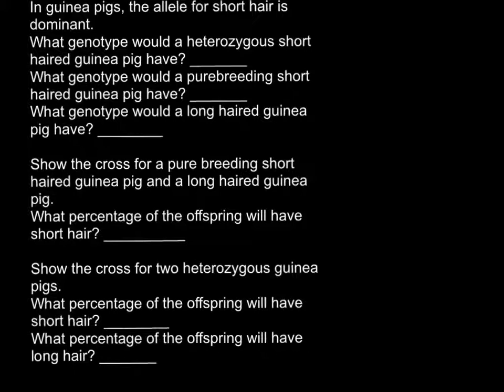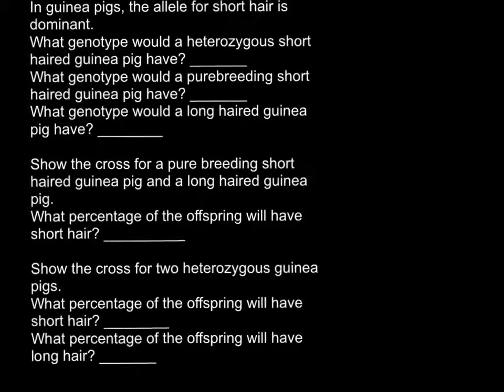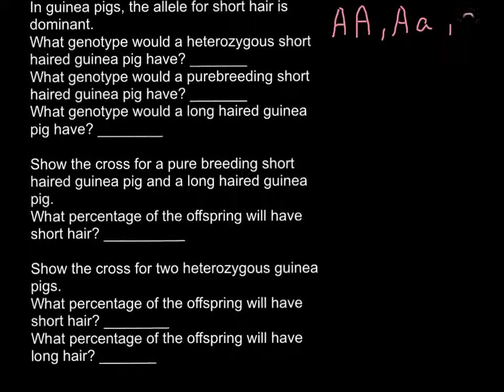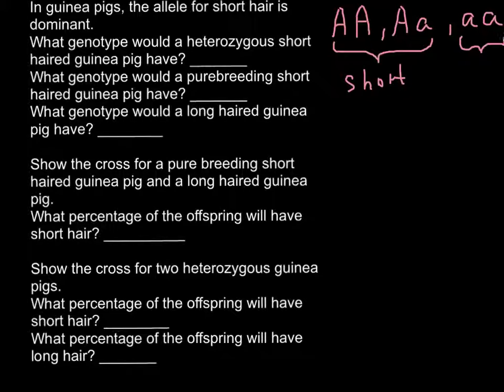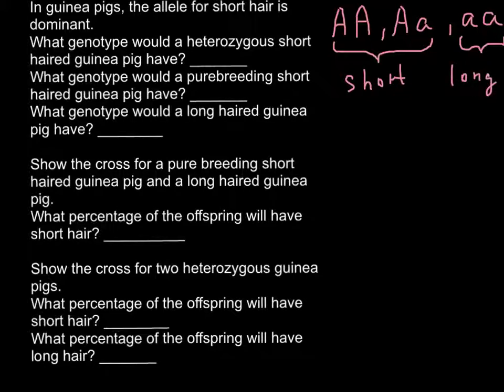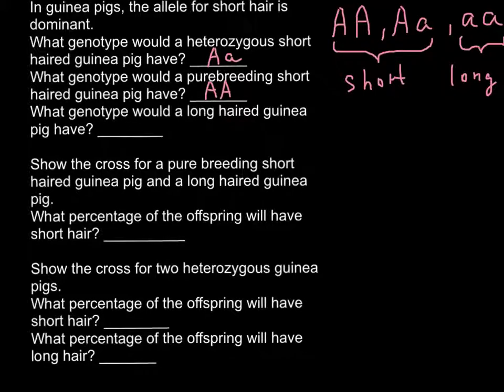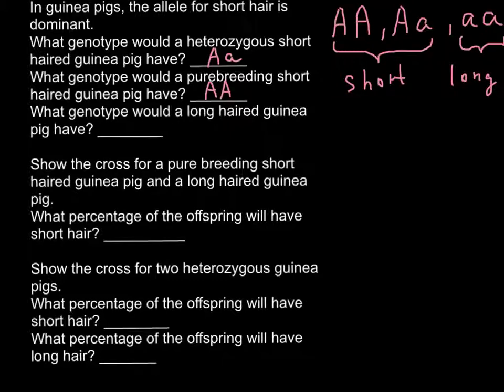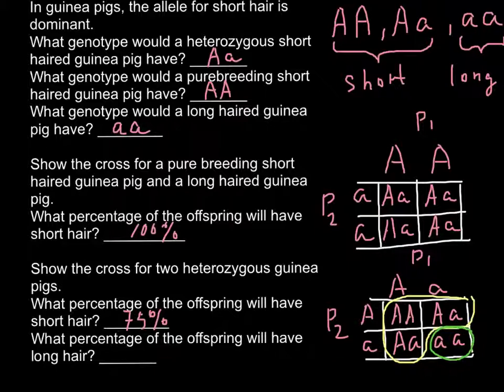Law of probability and guinea pigs crossing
Reginald Punnett was born in England. As a young boy, Punnett suffered from appendicitis. During one of his recuperative periods, he started reading a series of books - Naturalist's Library. His father had bought the books because of the elegant binding; Punnett was fascinated by the subject. Although he went to Cambridge University as a medical student, Punnett graduated with a zoology degree in 1898. After graduation, Punnett continued at Cambridge as a researcher. He did work on the morphology of nemertine (ribbon) worms. Punnett has two species of marine worms named after him, Cerbratulus punnetti, Punnettia splendia.
While at Cambridge Punnett became interested in the experimental process, and wrote to William Bateson who was doing Mendelian experimentation on plants and animals. This began a scientific collaboration which helped establish "genetics" at Cambridge. Bateson and Punnett published the first account of gene linkage in sweet peas and Punnett developed the "Punnett Square" to depict the number and variety of genetic combinations.
Punnett had a role in connecting Mendelism with statistics. In 1908, Punnett was asked at a lecture to explain why recessive phenotypes still persist — if brown eyes were dominant, then why wasn't the whole country becoming brown-eyed? Punnett couldn't answer the question to his own satisfaction. He in turn asked his friend the mathematician, G. H. Hardy. Out of this conversation came the Hardy-Weinberg Law which calculates how population affects genetic inheritance.
In 1912, when William Bateson decided not to return to Cambridge, Punnett became the first Arthur Balfour Professor of Genetics at the university. He worked on the genetics of sweet pea, maize and poultry, developing many breeds. He even used linkage as a way to sex type baby chicks. Punnett continued to do experiments even after his retirement in 1940.
Punnett was a quiet, tolerant, cultured man who was excellent at all sport involving a small fast ball. At 80, he was still an active member of the Savile Club in London where he played snooker. He died at his home in Somerset, England at the age of 92.